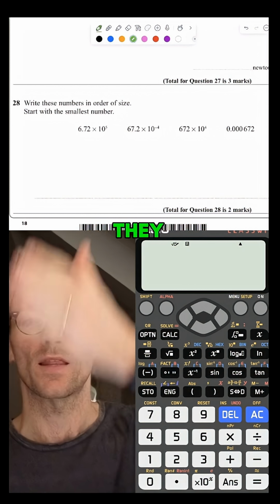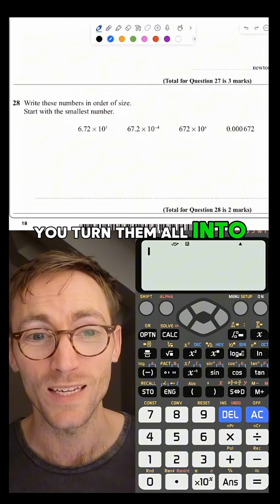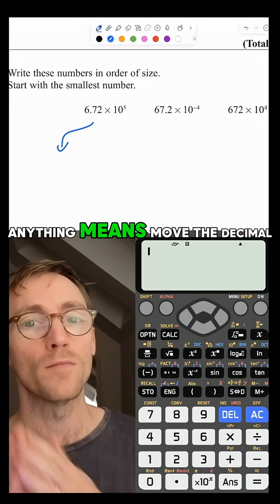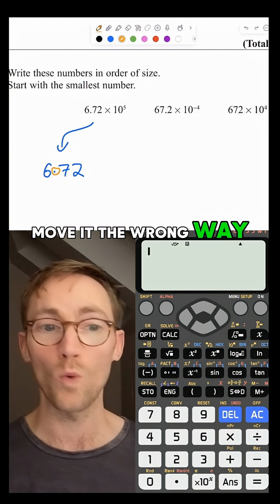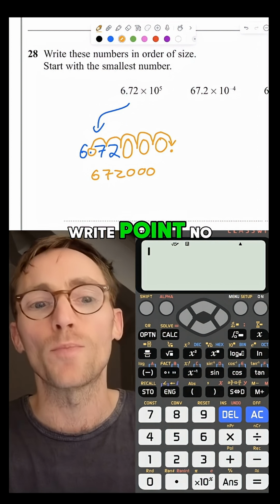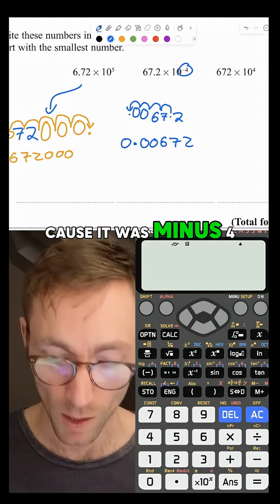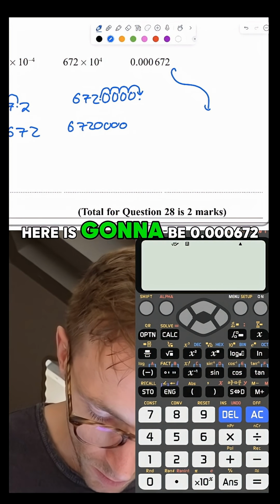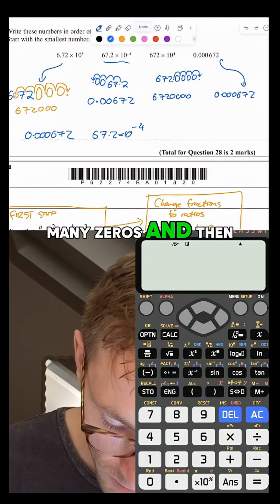Don’t Fall For Their Traps | Ordering Numbers FAST (GCSE Maths Trick)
Ordering numbers in GCSE Maths looks easy… until examiners mix fractions, decimals, percentages, and standard form 😬

Here’s the exam hack students NEED to know:
✅ Convert everything into decimals first
✅ Move the decimal point correctly in standard form
✅ Compare numbers instantly without confusion

Stop guessing and start banking easy marks in GCSE exams 📈

Perfect for students revising standard form, ordering numbers, and exam technique.

✨ Want full access to premium exam technique videos, calculator hacks, and all syllabus topics?